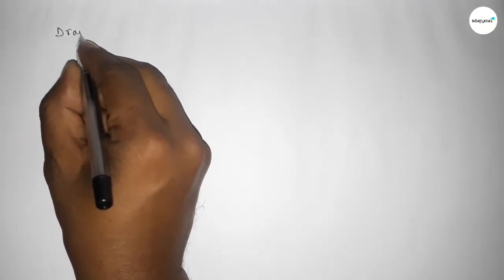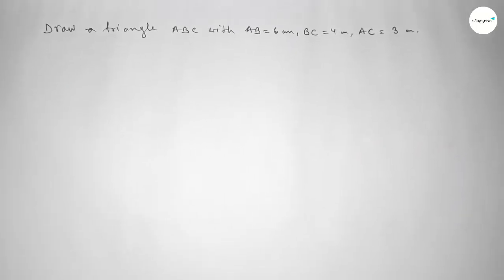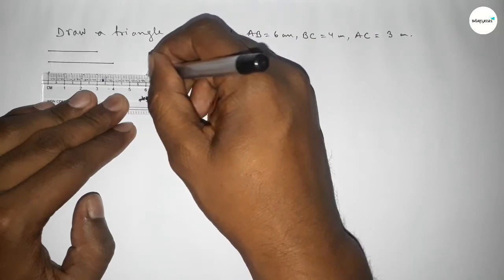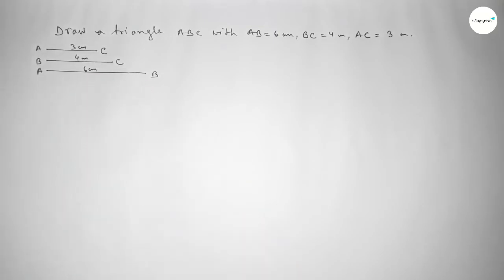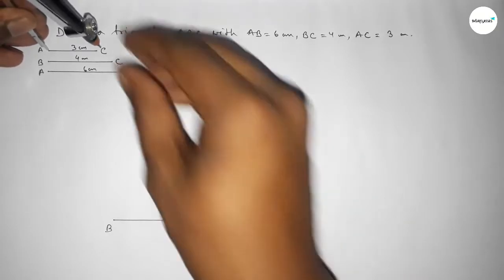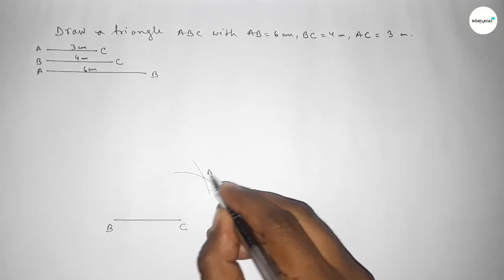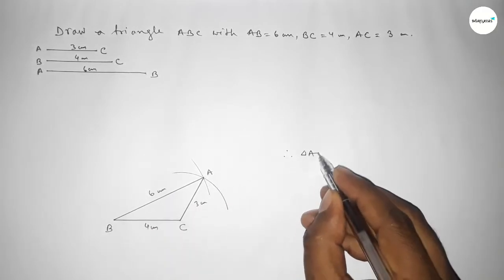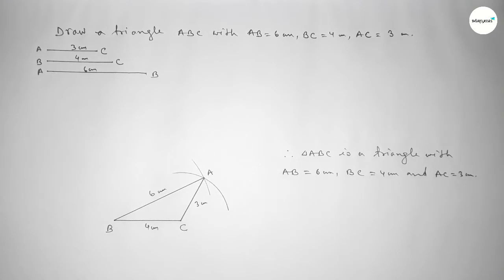How to construct a triangle ABC with AB=6cm,BC=4cm and AC=3cm.shsirclasses.